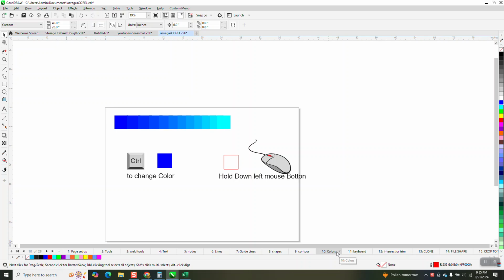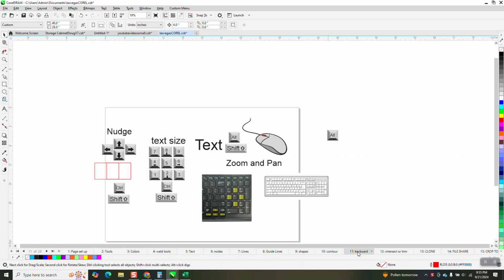Corel Draw Tips & Tricks Rearrange YOUR PAGES